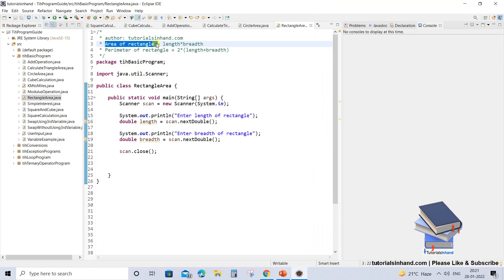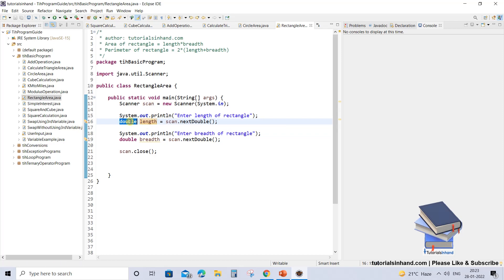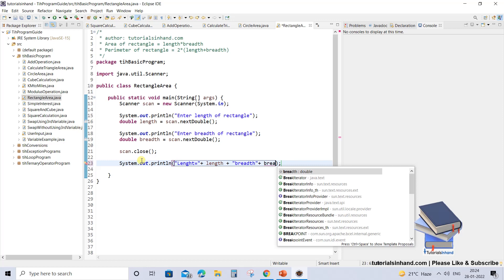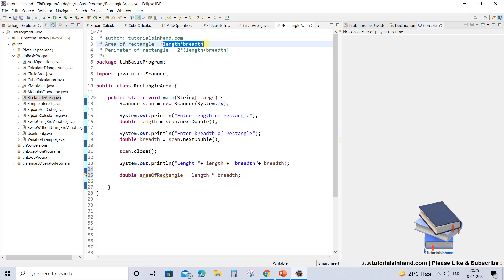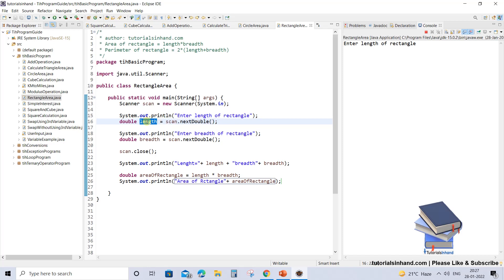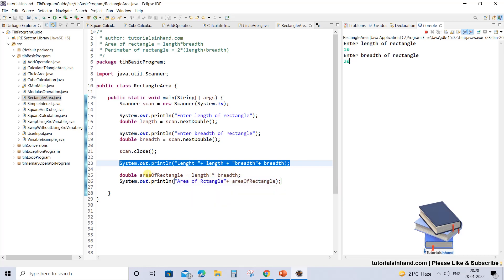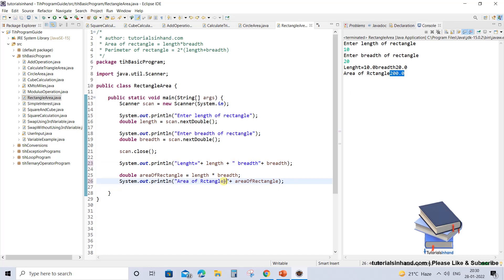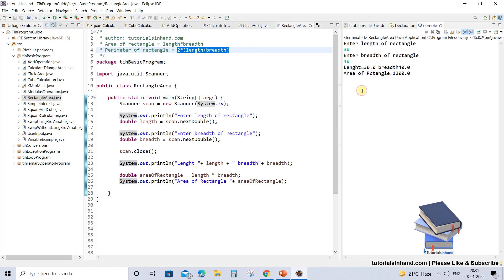Java program to find area of rectangle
In this video tutorial, we are going to learn about java program to find area of rectangle using user input for length and breadth